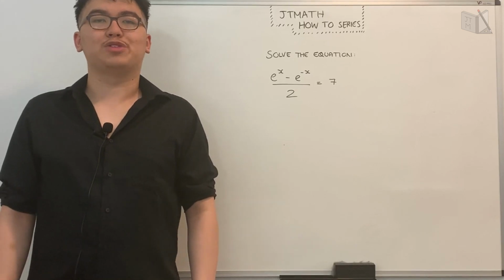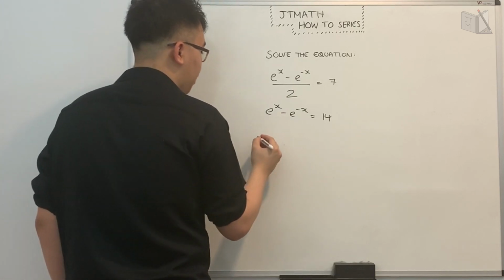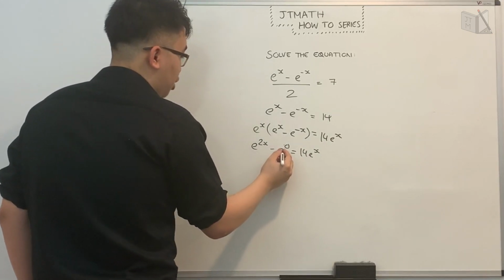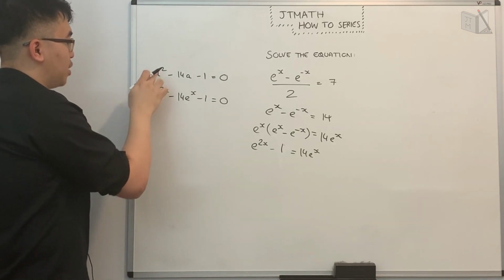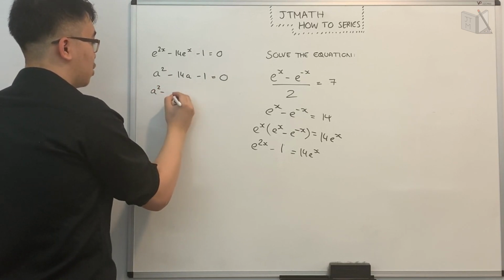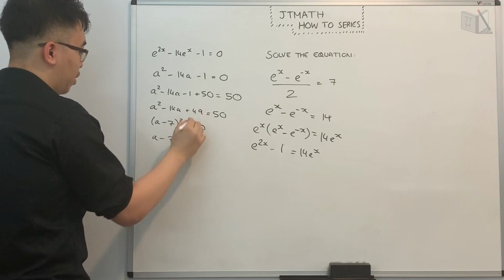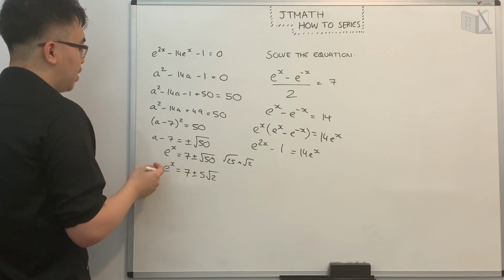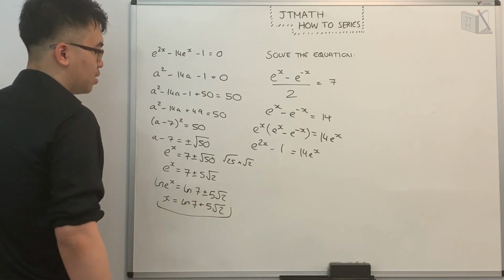How to solve logarithms by creating quadratics?